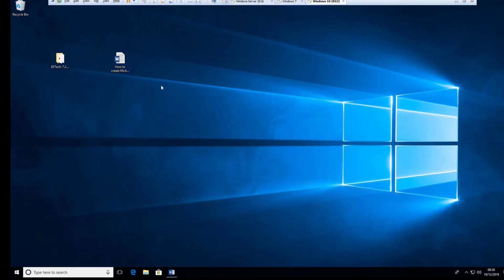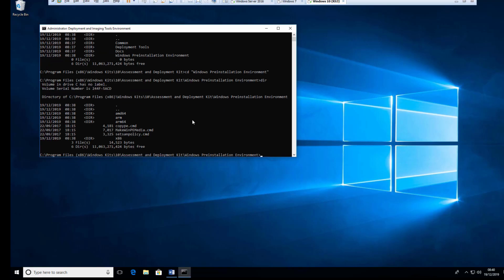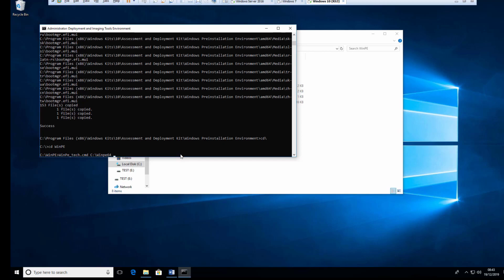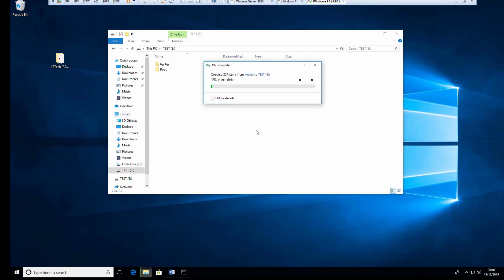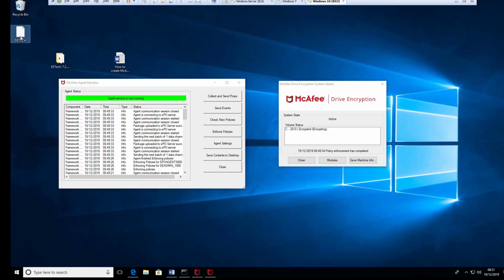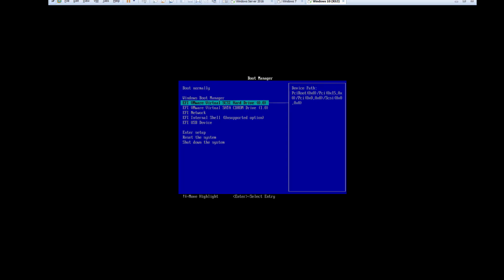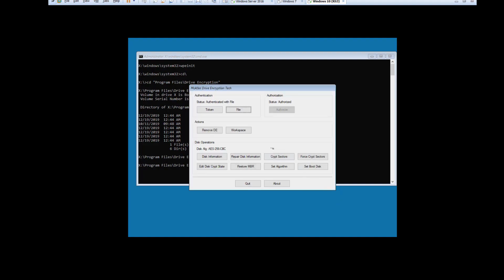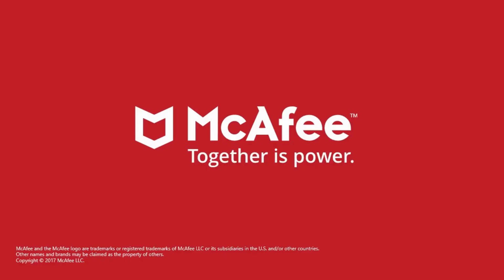Cómo crear la herramienta DETech Recovery de McAfee Drive Encryption Recovery con WinPE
How to create the McAfee Drive Encryption Recovery DETech Tool using WinPE posted by McAfee Support channel